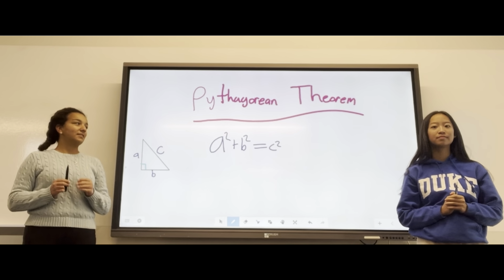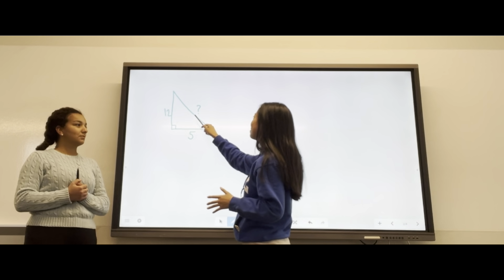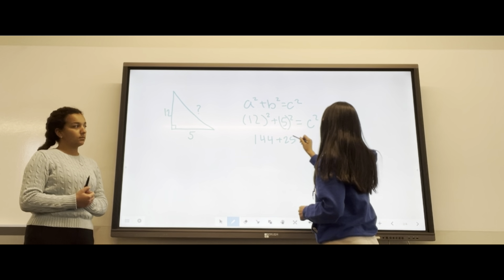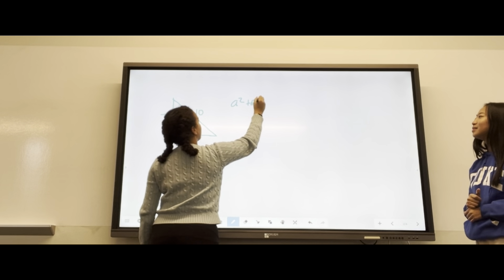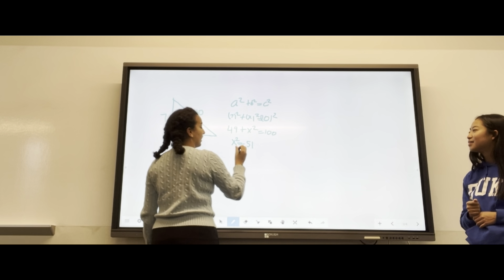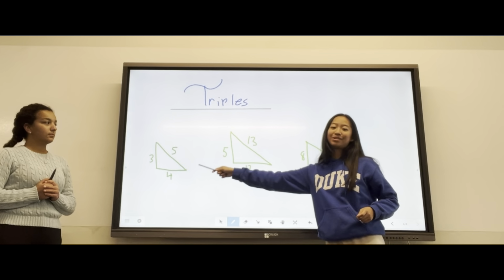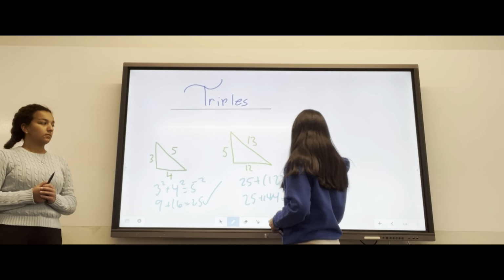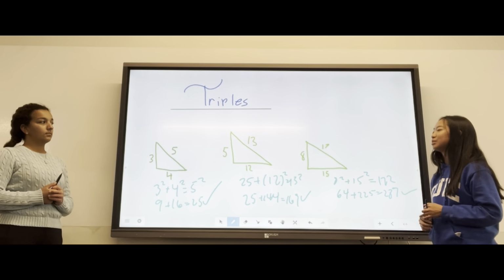Fundamentals of the Pythagorean Theorem